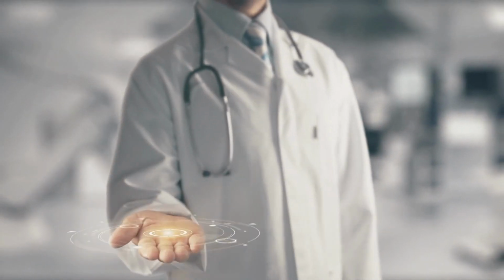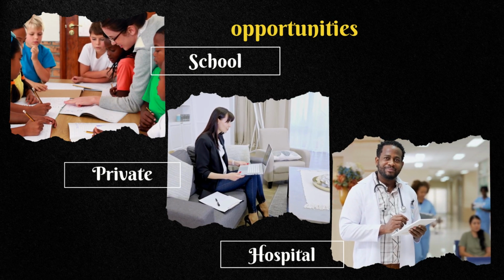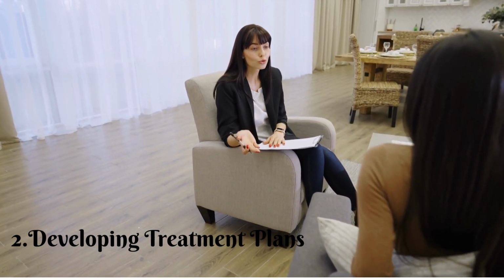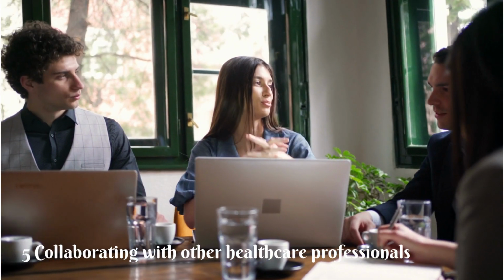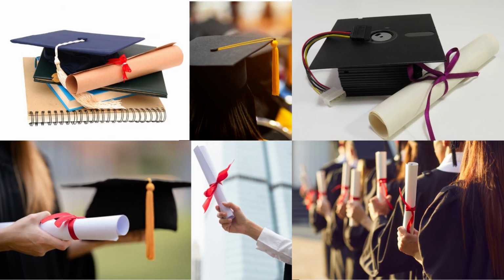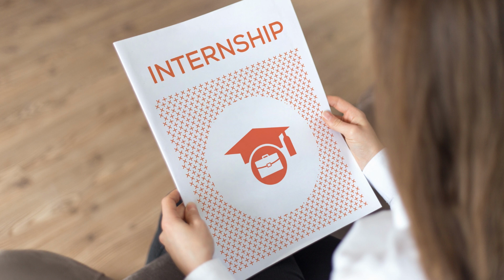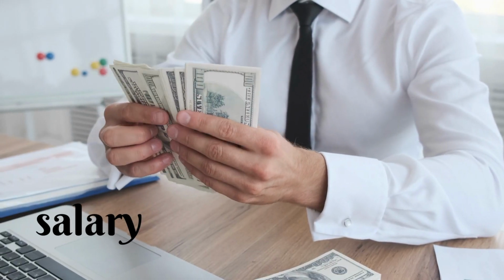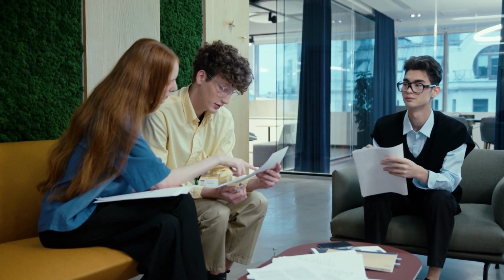$79000+ Salary, Career, Course to Become a Clinical Psychologist |Human Science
Clinical psychology is a branch of psychology that focuses on the assessment, diagnosis, treatment, and prevention of mental illness and psychological distress. Clinical psychologists use a variety of techniques, including psychotherapy, cognitive-behavioral therapy, and other evidence-based interventions, to help patients improve their mental health and well-being. They may work with individuals, families, or groups, and may specialize in a particular population or area of practice, such as child and adolescent mental health. Clinical psychologists often work in hospitals, clinics, private practices, and other healthcare settings, and may collaborate with other healthcare professionals as part of a treatment team.
There are 6 key aspects of being a clinical psychologist, including:

1: Clinical psychologists use a variety of tools and techniques, such as psychological tests and interviews, to assess and diagnose mental health conditions in patients.
 2. Developing treatment plans: Clinical psychologists work with patients to develop treatment plans that may include a combination of therapy, medication, and other interventions.
3. Providing therapy: Clinical psychologists use a range of therapeutic techniques, such as cognitive-behavioral therapy, to help patients address mental health issues and improve their overall well-being.
 4. Conducting research: Many clinical psychologists also engage in research in order to advance the field of psychology and improve treatment outcomes for patients.
 5. Collaborating with other healthcare professionals: Clinical psychologists often work as part of a team of healthcare professionals, including psychiatrists, social workers, and primary care doctors, to provide comprehensive care for patients.
6. Maintaining professional ethics: Clinical psychologists are bound by ethical guidelines that govern their practice, including the confidentiality of patient information and the appropriate use of therapeutic techniques.
how to become a clinical psychologist.
Becoming a clinical psychologist typically requires a significant amount of education and training. Here are the steps you can take to become a clinical psychologist:

1.Earn a bachelor's degree: This is typically the first step towards becoming a clinical psychologist. You should earn a bachelor's degree in psychology or a related field, such as social psychology, applied psychology, organizational psychology, counseling psychology, environmental psychology etc.

2. Earn a master's degree: While some entry-level jobs in psychology may only require a bachelor's degree, a master's degree is typically required to become a clinical psychologist. You can earn a master's degree in psychology or a related field, such as counseling psychology.

3. Earn a doctoral degree: To become a licensed clinical psychologist, you must earn a doctoral degree in psychology. This typically takes between 5-7 years of full-time study, and may include a combination of coursework, research, and clinical experience.
4.Complete an internship: Many doctoral programs in psychology require students to complete an internship as part of their training. This provides students with the opportunity to gain practical experience working with patients in a supervised setting.
5.Obtain licensure: To practice as a clinical psychologist, you must be licensed by the state in which you work. Requirements for licensure vary by state, but typically involve passing a written exam and completing a certain number of hours of supervised clinical experience.